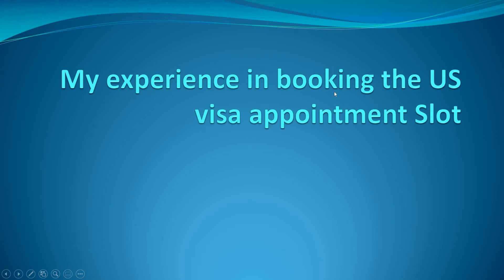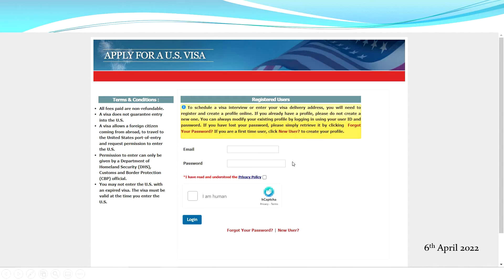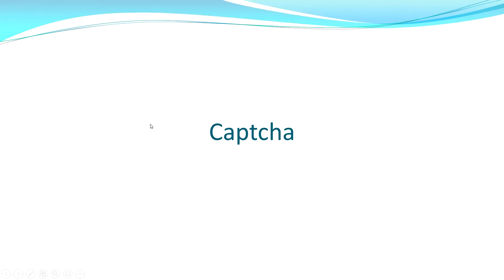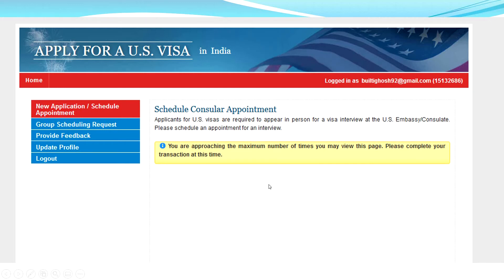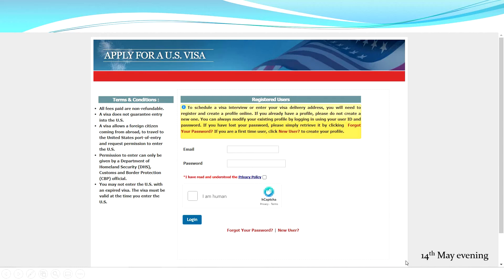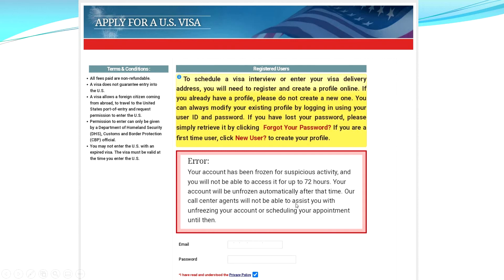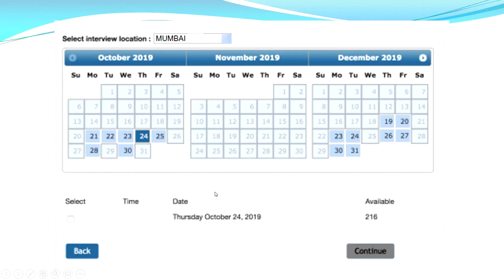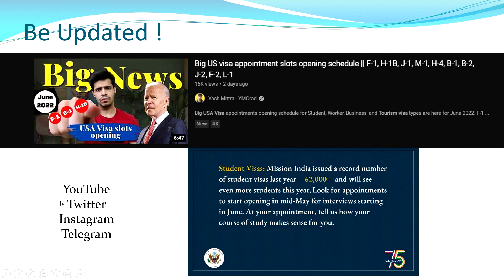US Visa Appointment booking Experience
Chapters
0:00 Introduction
00:37 The first login
3:04 Approaching max number of times
3:59 Days passed from April to May
5:12 We are down for maintenance
6:30 Account frozen for 72 hrs
8:14 Error Scheduling Appointment
10:22 Finally booked a slot
11:45 Be Updated!